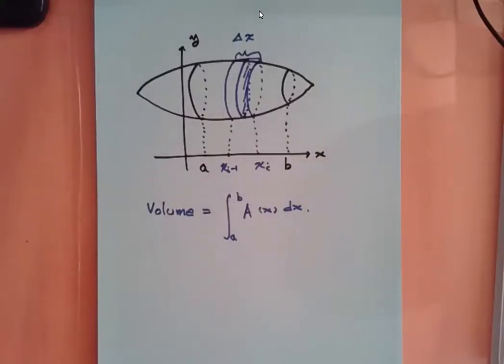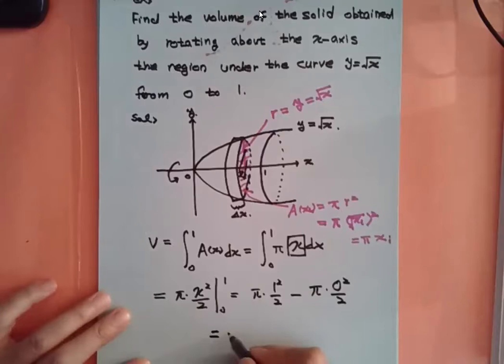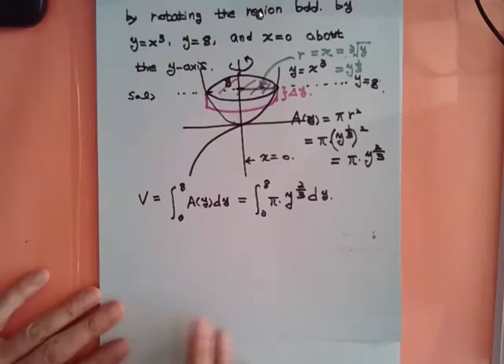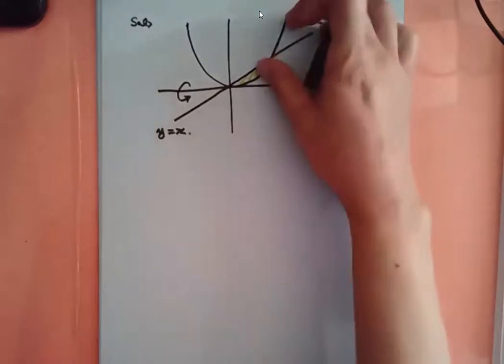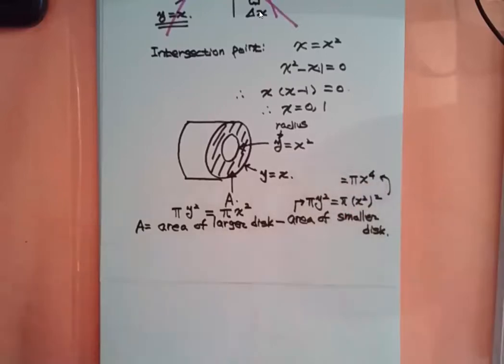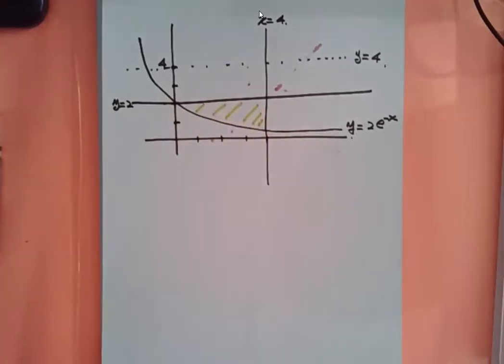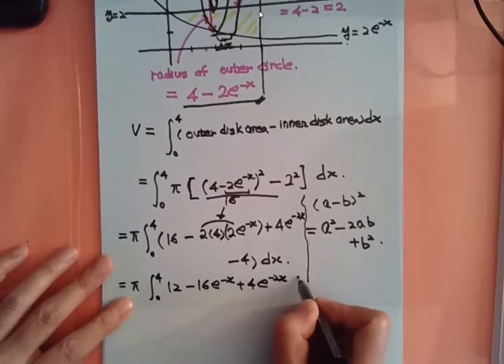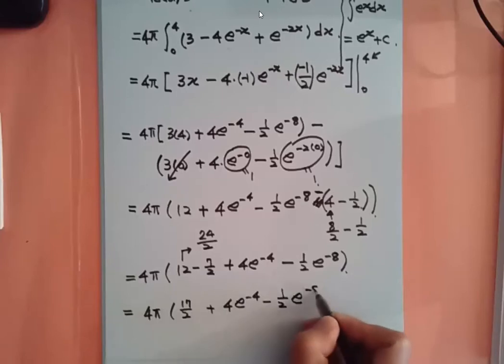Cal II, Jan 13, 2022, 6 2 Volumes (Continued)